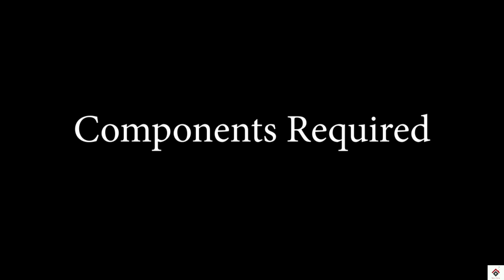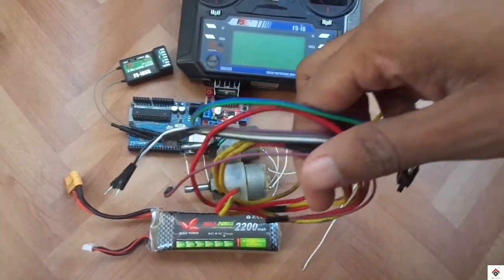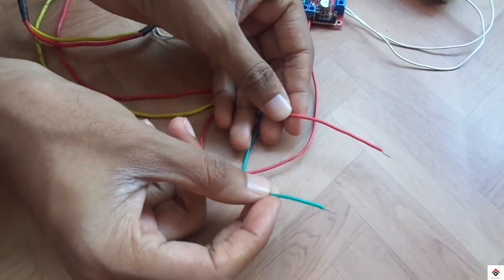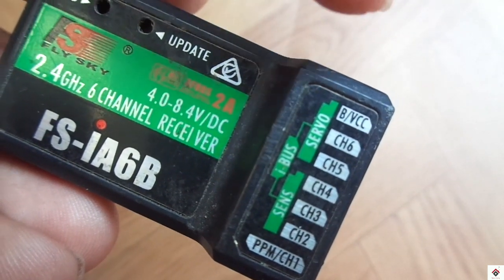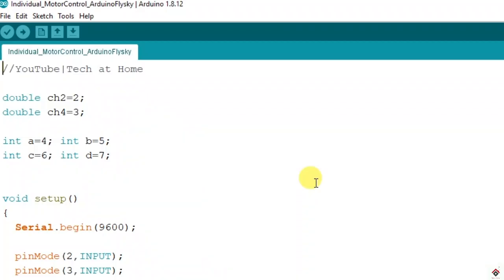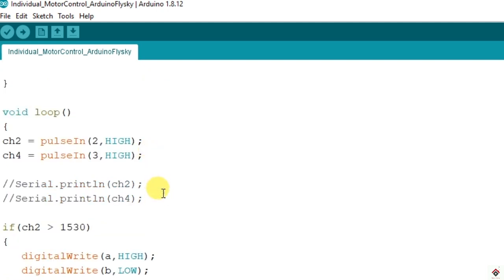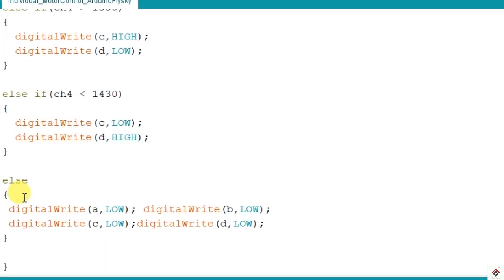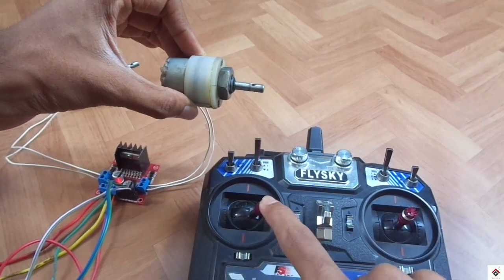Control DC motors using Flysky and Arduino | With separate sticks [For PAN & TILT] Arduino + Flysky